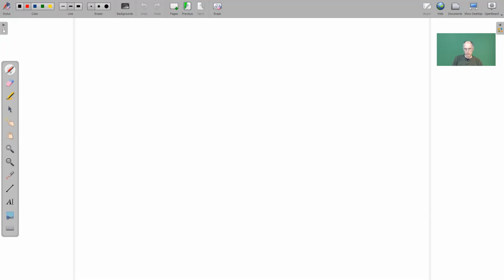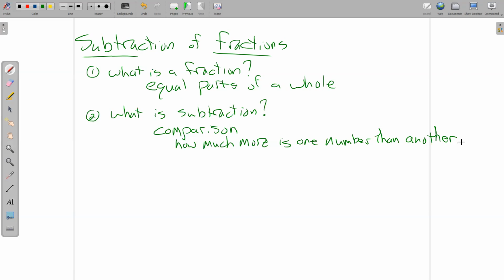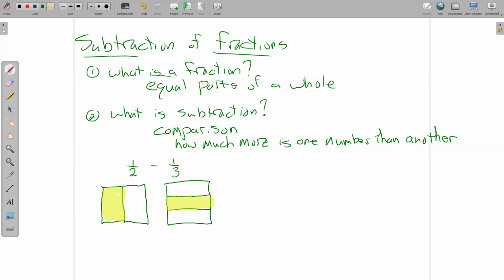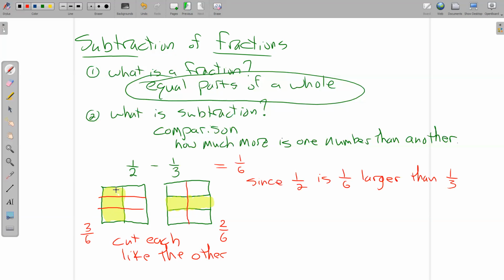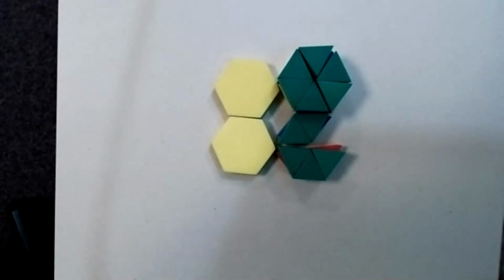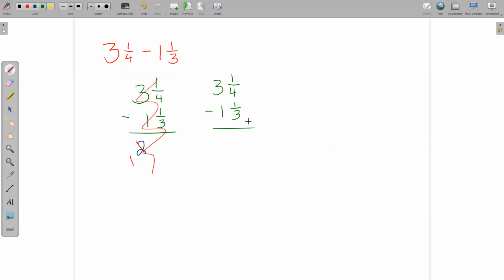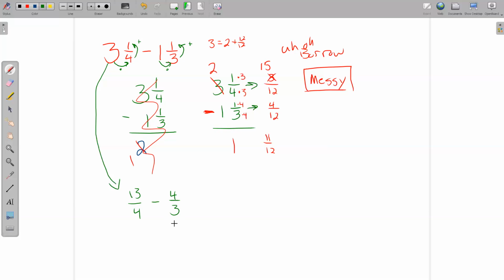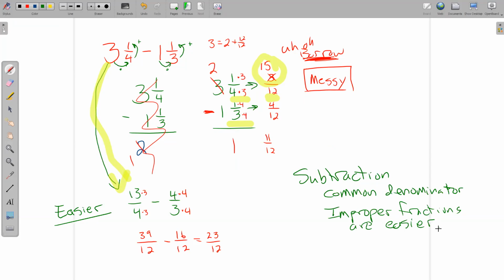MfEST 2 Sec 5.3 Subtraction of Fractions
Subtraction of fraction models